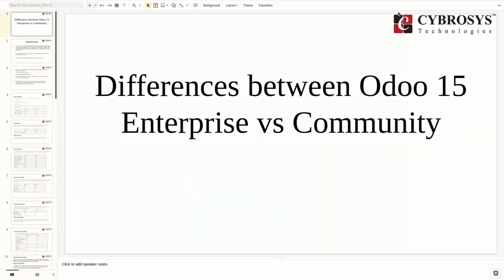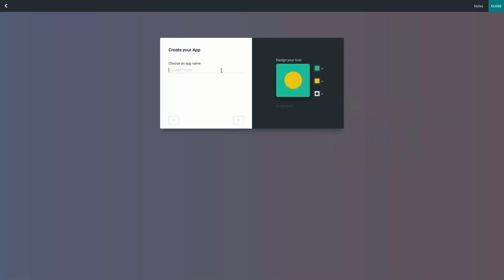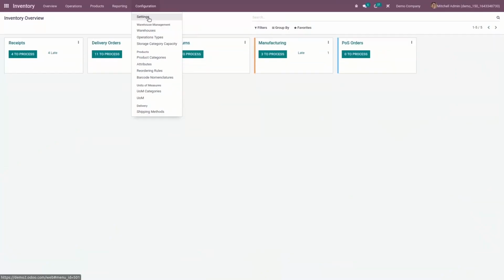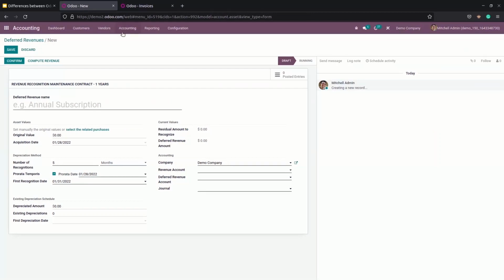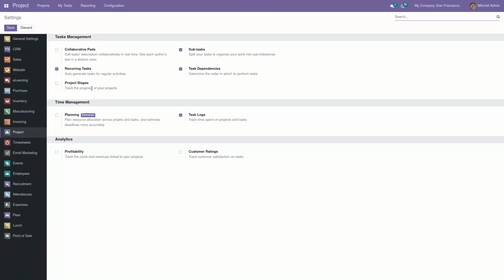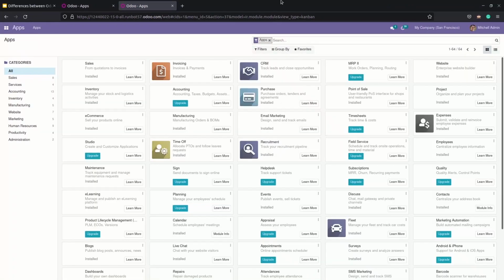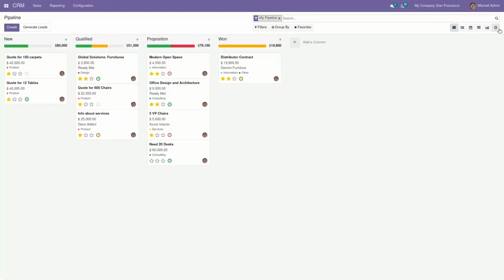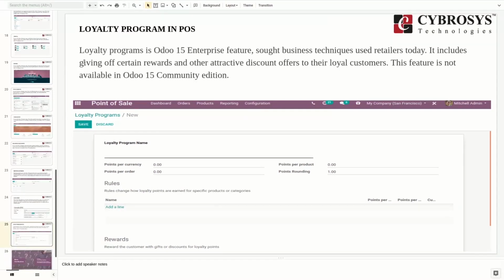Odoo 15 Enterprise Edition Vs Community | Odoo 15 Community Version Vs Enterprise Version - 2022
Odoo is one of the most eminently functioning ERP software systems which helps to manage the entire operations within an organization like Customer Relationship Management, E-Commerce, Billing, Accounting, Manufacturing management, Sales management, Inventory management, Human resource management, and so on.

Odoo is a software suite with 15000+ ready-to-use modules that helps to better operate and run your business.

Odoo is entitled as a complete package of ERP solutions, it is constantly switching to a newer version every year with more updated features and with an extensive list of new features the latest version of  Odoo ie. Odoo 15 is released.

Video Content
0:17    Introduction
2:43    General Feature
3:31    User Interface
5:29    Studio access
9:33    Sales Management
14:36  Inventory Management
17:45  Purchase Management
19:14  Accounting Management
29:55  Project Management
31:22  Manufacturing Management
35:20  HR Management
40:21  Marketing Management
44:14  Website & E-Commerce
46:49  Document Management & IoT
48:05  Rental management
50:13  Consolidation
50:47  Field Service Management
52:43  Loyalty Program management

Odoo contains well-integrated modules and has a modular structure. It is available in 2 editions.
 1) Odoo Enterprise(licensed)
2) Odoo Community(open source)

The community edition of odoo is available free of cost( no license fees), however with limited functions.

The Enterprise edition is an odoo Community along with Additional functional Apps, which are paid and have advanced feature listings benefitting business companies at large.